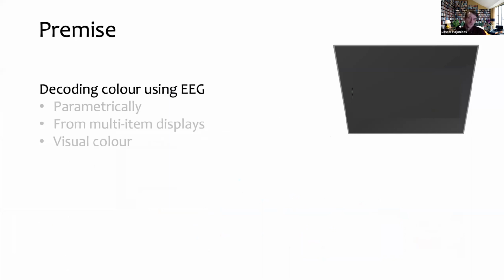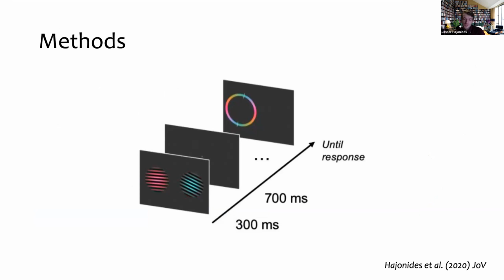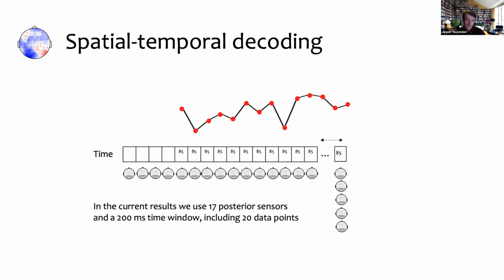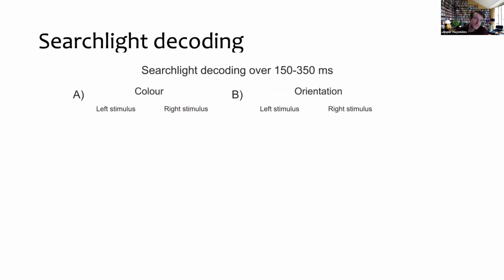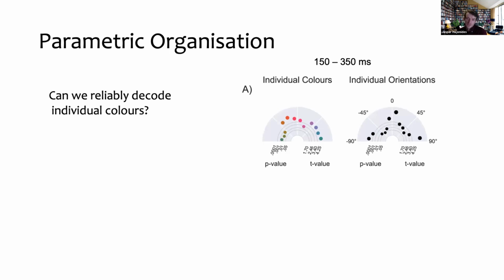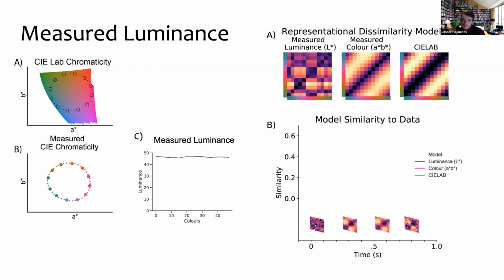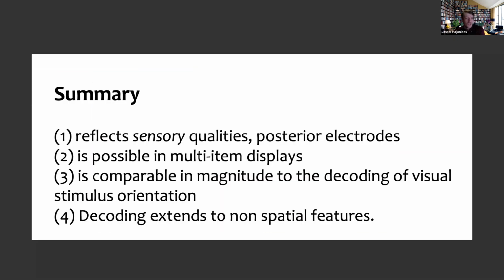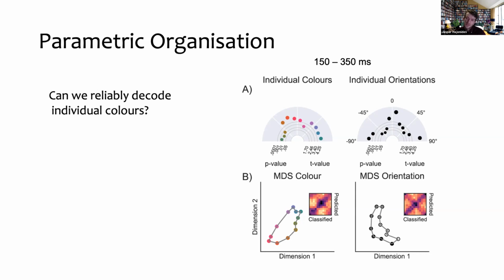Talk: Decoding visual colour from scalp electroencephalography measurements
Speaker: Jasper Hajonides, University of Oxford (grid.4991.5)
Title: Decoding visual colour from scalp electroencephalography measurements
Emcee: Adam Steel
Backend host: Melvin Selim Atay

Summary: Recent advances have made it possible to decode various aspects of visually presented stimuli from patterns of scalp EEG measurements. As of recently, such multivariate methods have been commonly used to decode visual-spatial features such as location, orientation, or spatial frequency. In the current study, we show that it is also possible to track visual colour processing by using Linear Discriminant Analysis. Building on other recent demonstrations, we show that colour decoding: (1) reflects sensory qualities (as opposed to, for example, verbal labelling) with a prominent contribution from posterior electrodes contralateral to the stimulus, (2) conforms to a parametric coding space, (3) is influenced by luminance offsets but driven by chromaticity differences between stimuli (4) is possible in multi-item displays, and (5) is comparable in magnitude to the decoding of visual stimulus orientation. Through subsampling our data, we also provide an estimate of the approximate number of trials and participants required for robust decoding. Colour decoding opens a relevant new dimension in which to track visual processing using scalp EEG measurements, while bypassing potential confounds associated with decoding approaches that focus on spatial features.